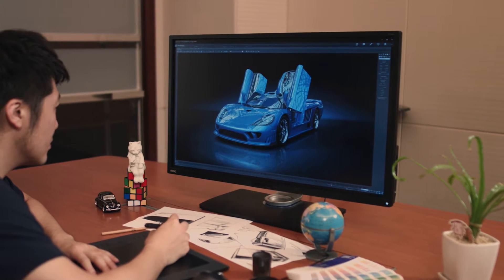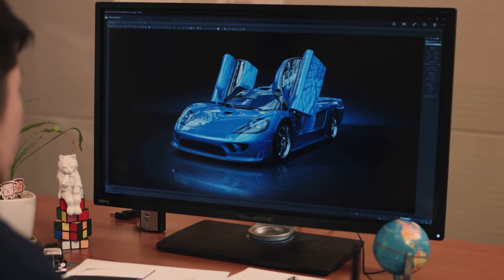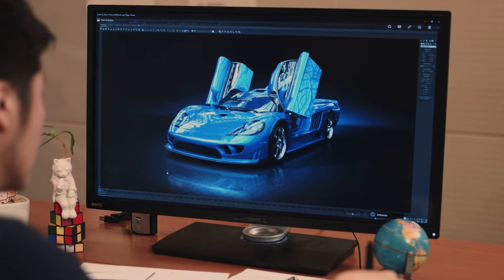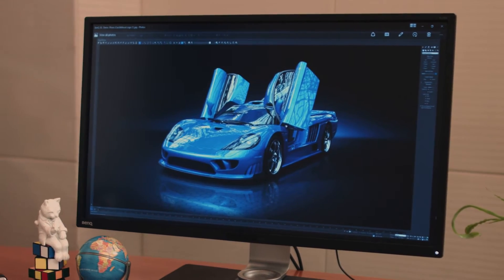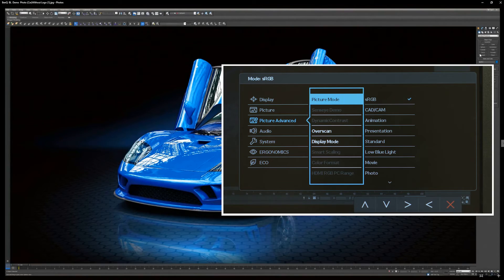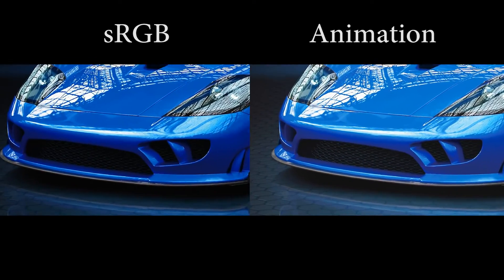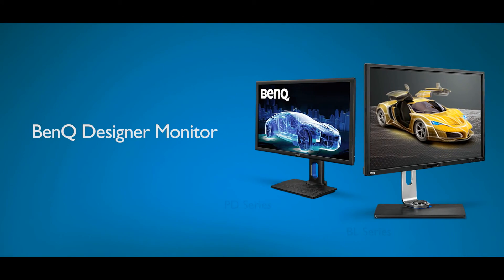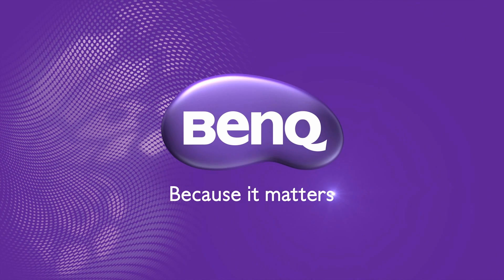How to set up Animation Mode to enhance details in dark areas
BenQ Designer Monitors are designed specifically for professional designers. With the proper utilization of the handy designer functions, designers will benefit from an improved workflow by working more efficiently and productively on their 3D works.